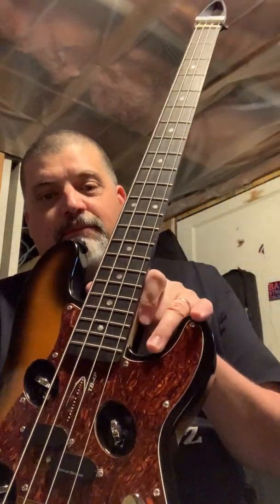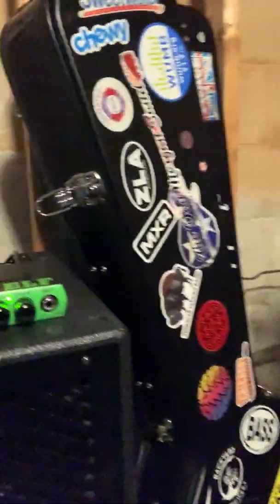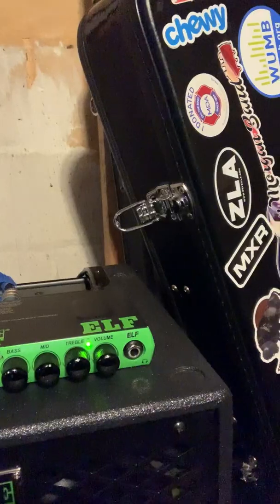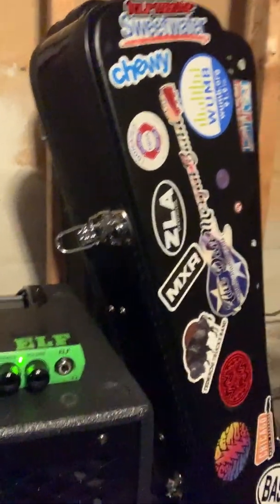TrevelerBass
Quick . demo of Traveler TB-4P bass.